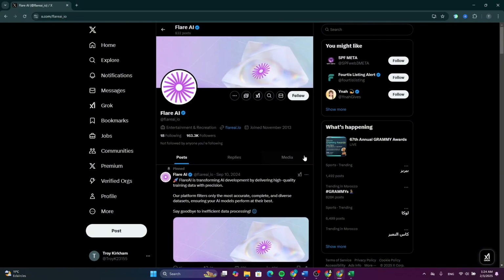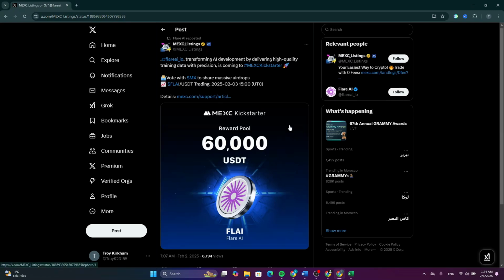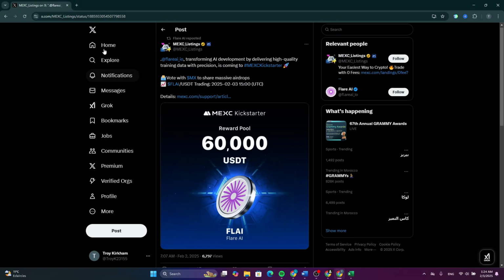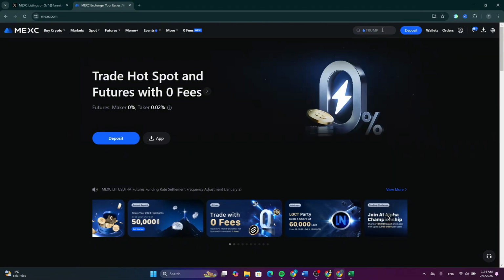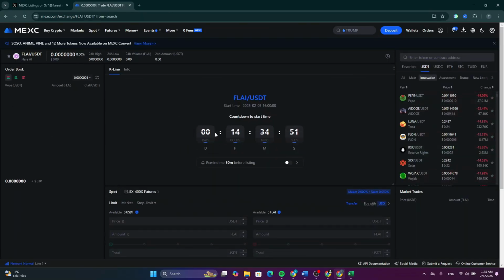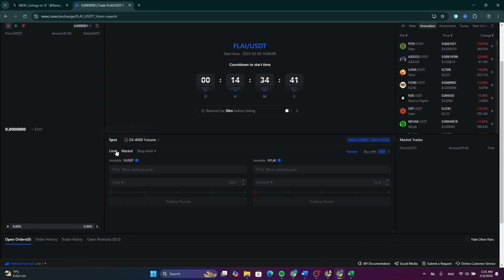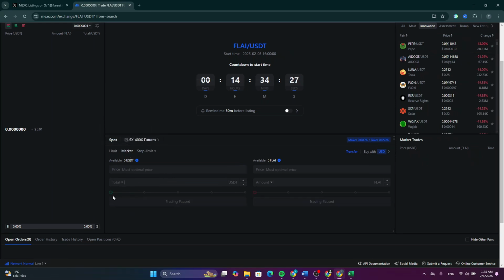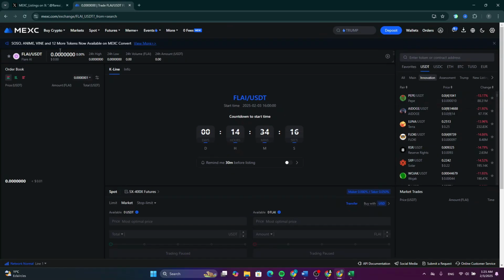How To BUY $FLAI - Flare AI TOKEN CRYPTO COIN IN 60 SECONDS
Learn How To BUY $FLAI - Flare AI TOKEN CRYPTO COIN . This video will cover everything that you need to know and help you solve your problem quickly.
Stay till the end of the video to find out How To BUY $FLAI - Flare AI TOKEN CRYPTO COIN.

Did you learn How To BUY $FLAI - Flare AI TOKEN CRYPTO COIN ?

Do you want to see another video about How To BUY $FLAI - Flare AI TOKEN CRYPTO COIN ?

Did you enjoy How To BUY $FLAI - Flare AI TOKEN CRYPTO COIN ?